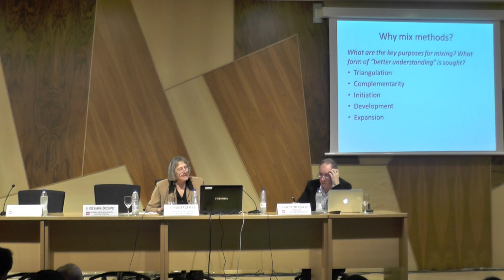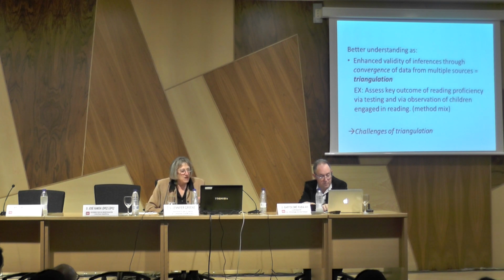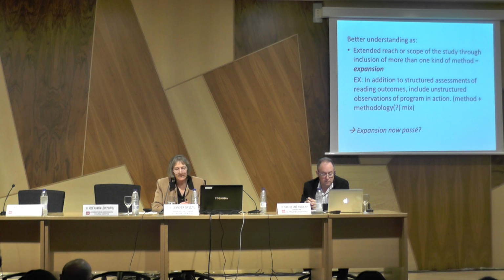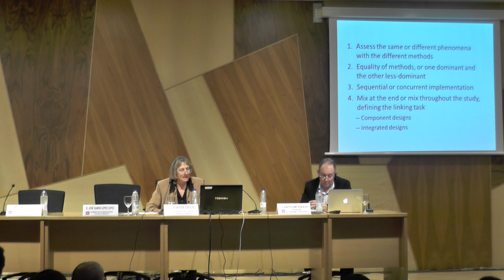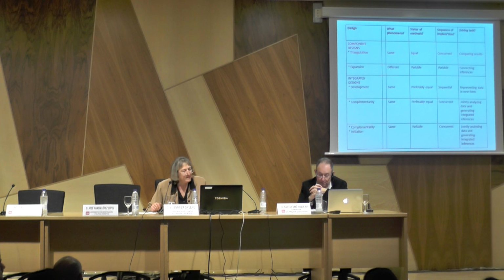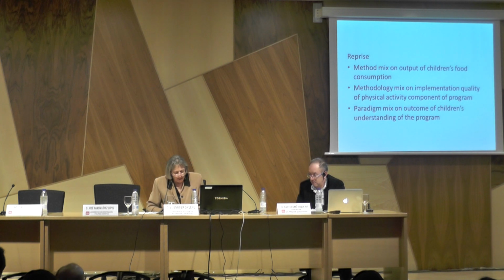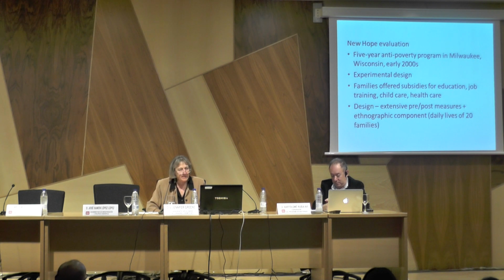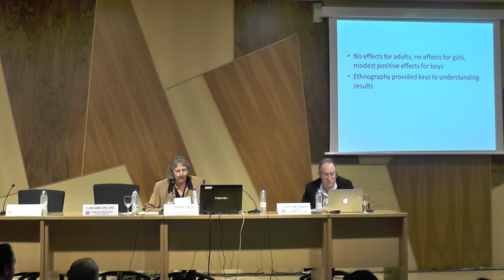Conferencia Inaugural, parte 2/3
Seminario de Investigación cualitativa y métodos mixtos en investigación en Ciencias Sociales. Conferencia Inaugural a cargo de Jennifer Greene, University of Illinois.